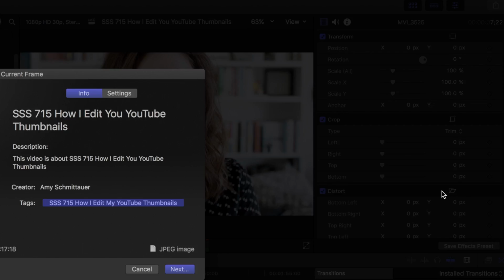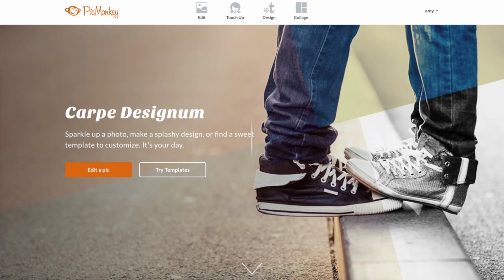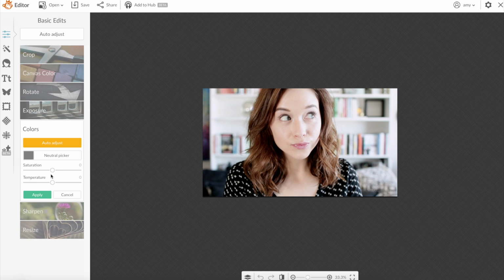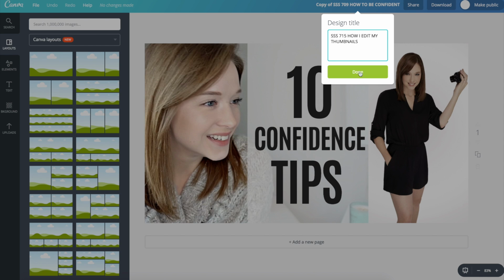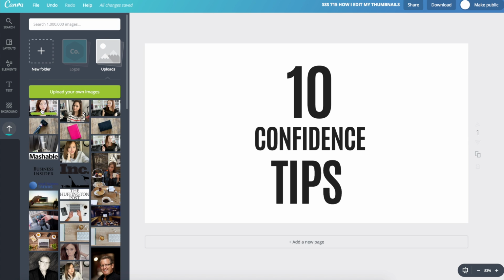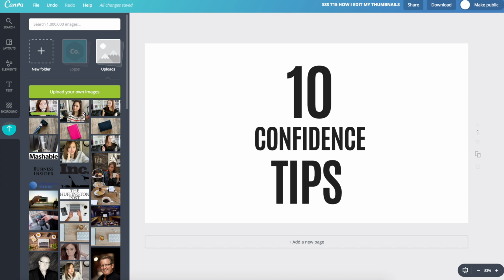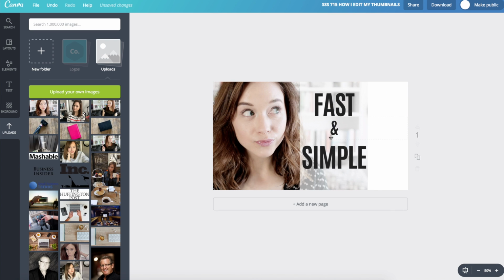How I Edit My Thumbnails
This is how I edit my YouTube thumbnails in 2017. Very simple, easy and FAST! Not to mention CHEAP! Check it out!

MY NEW BOOK! Vlog Like A Boss

SEND WINE GLASSES & COFFEE MUGS
Amy Schmittauer
Vlog Boss Studios LLC
175 S Third St.

Savvy Sexy Social, ep. 715

Thank you for trusting me with my truthful and reliable opinion on any future purchase you may make. I always disclose this information when it is the case. As a customer of the products I refer, you help me sustain the time and resources to create content on this channel by generating revenue from your sales. This doesn't affect you in any way in the checkout process unless I've been able to arrange a discount for you that is special from other customers.